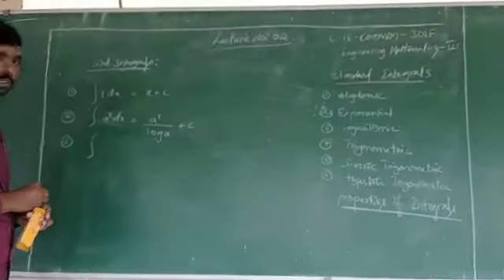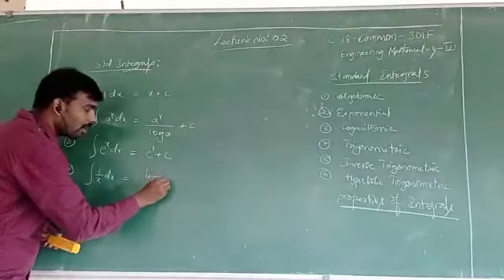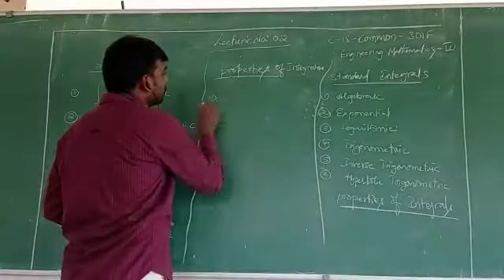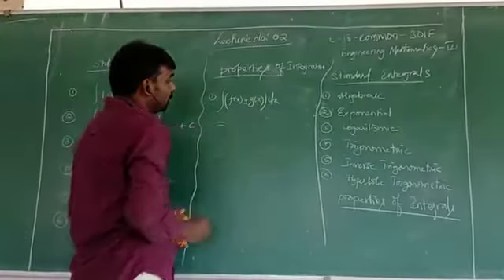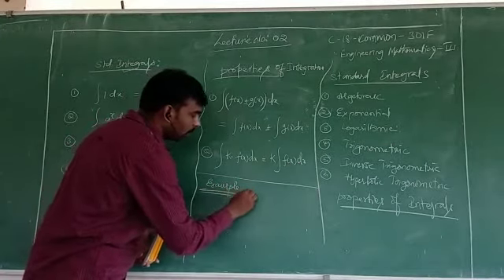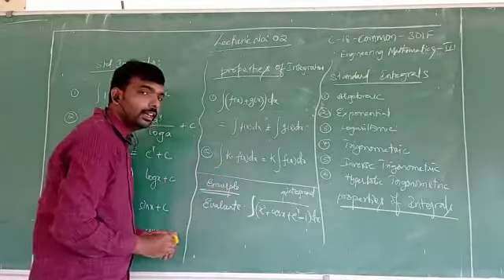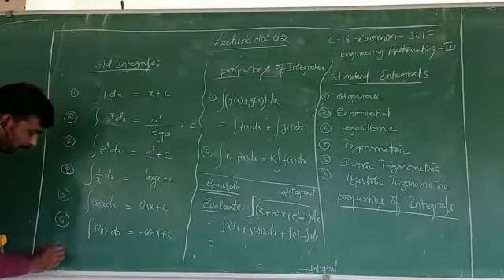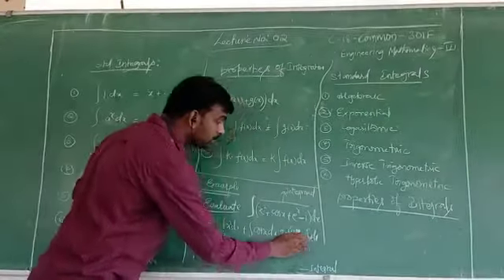C 18 M3 L2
State the indefinite integral of standard functions and properties of integrals